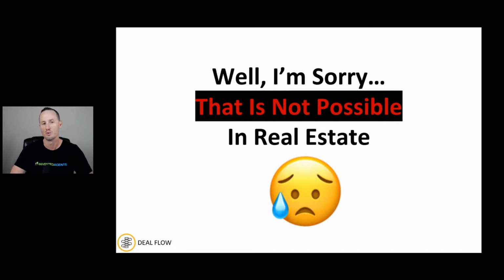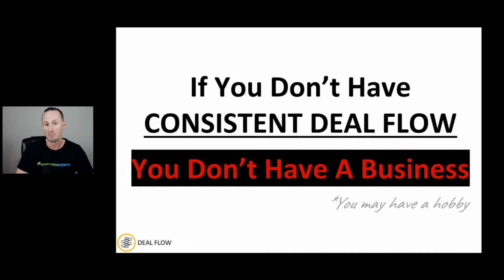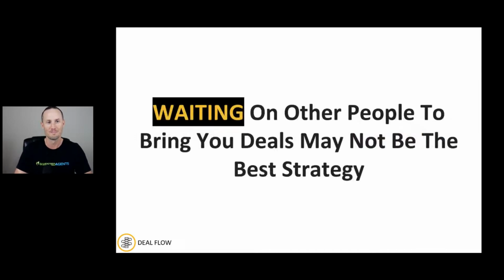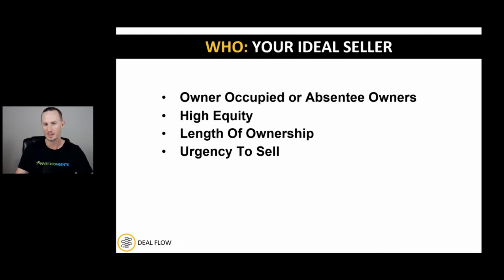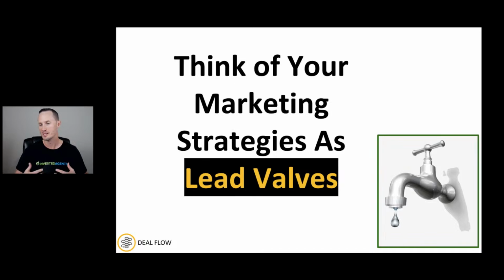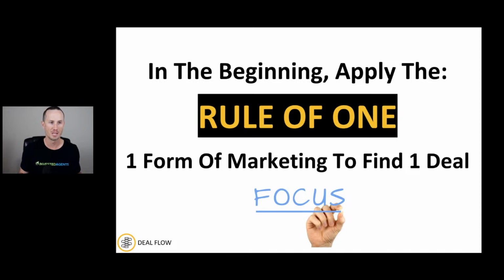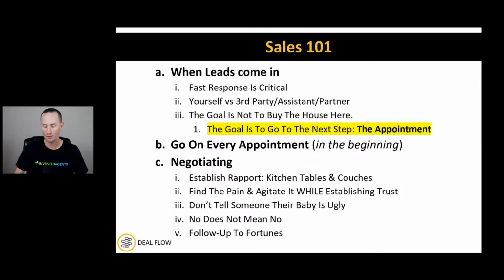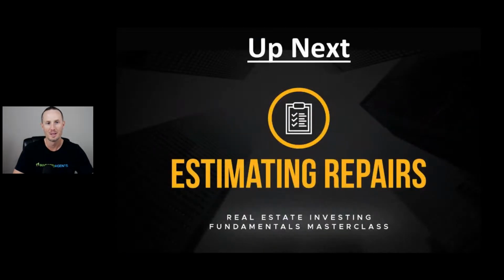Deal Flow | Real Estate Investing Fundamentals Masterclass Pt 2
In the Real Estate Investing Fundamentals Masterclass you will learn how to invest in real estate to start building wealth and passive income.

Learn how to invest in real estate 🏡 for FREE! Discover real estate investing strategies and secrets, including:

🧠 Mindset: The success plan used by high-achieving entrepreneurs you must follow to reach your goals.
🔁 Deal Flow: How to set up multiple funnels where real estate deals come to you.
💭 Estimating Repairs: What to look for in order to quickly and accurately estimate repair costs.
🔎 Evaluating Deals: How to evaluate every type of deal to make sure you never lose money.
🏦 Financing Deals: Where and how to find more money than you will ever need to fund all of your deals.
🛠️ Rehabbing Deals: How to find and manage contractors to complete your project on time and on budget.
💰 Income Generation: What you must do to turn your investment into a profitable deal.
💎 Wealth Building: A simple plan of action to build a multi-million dollar rental portfolio.

Community Benefits & Resources
✔️ Group Coaching Calls
✔️ Library of 70+ Masterclass & Accelerator Courses From Real Estate Experts
✔️ Vendor List Including: Accounting, Tax, Legal, Financial, Banking, Insurance, and more
✔️ Coaching Call & Mastermind Event Recordings
✔️ Access To Our Private Community
✔️ Deal Funding
✔️ Invitation To Private Events
✔️ And more...

🔥 Chris Bounds is a real estate investor, fund manager, top 0.3% growth leader at eXp Realty, 2x ICON Agent with over $90 million in transactions, and founder of Invested Agents.

With his wife Jamie, Chris has used more than $20 million from private lenders and equity partners to buy around 1,000 single-family & multifamily units (including 200 flips).

He is also an IRONMAN finisher, private pilot, and endurance race enthusiast.

📝 Any recommended brands, tools, and resources are ones we use, like, and/or trust.